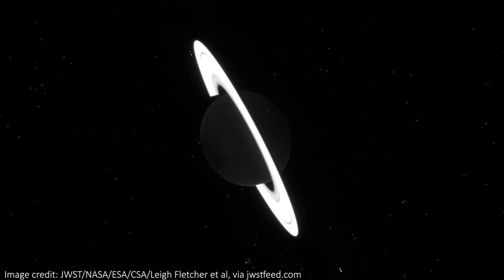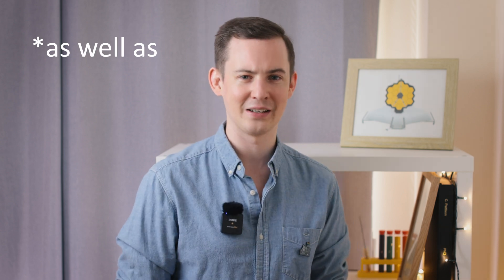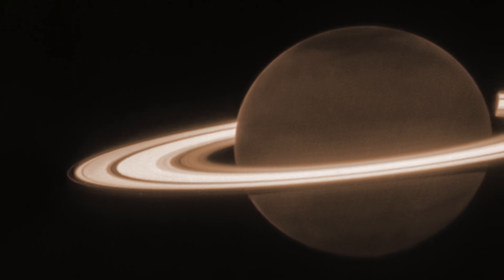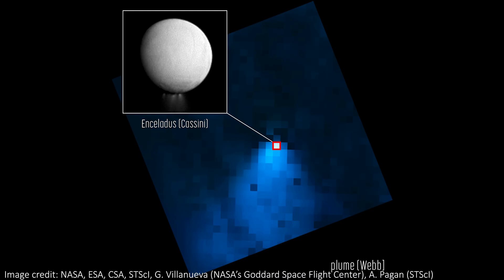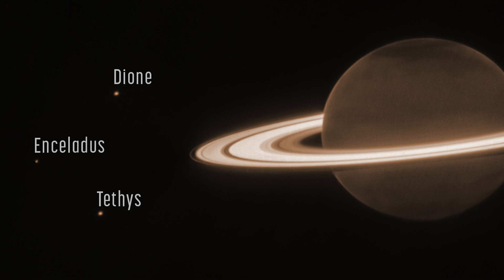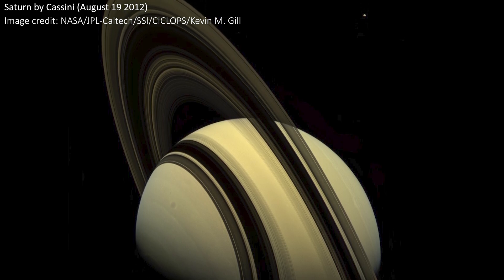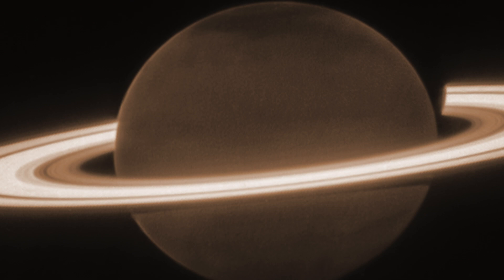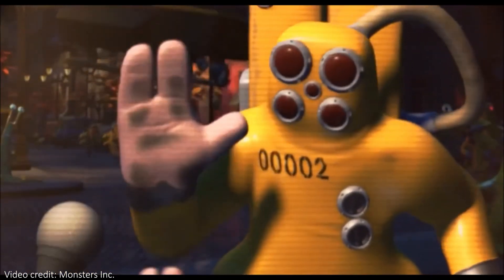We've NEVER Seen SATURN Like This!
We finally got to see the solar system's crown jewel from JWST. Saturn looks amazing in this new image, so come check it out and let me know what you think of it in the comments below!

Hey team!